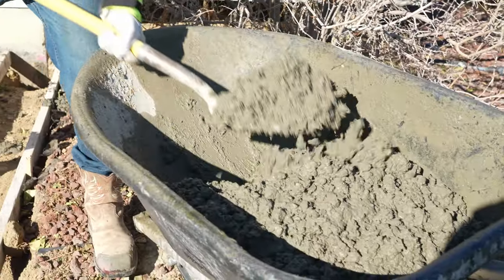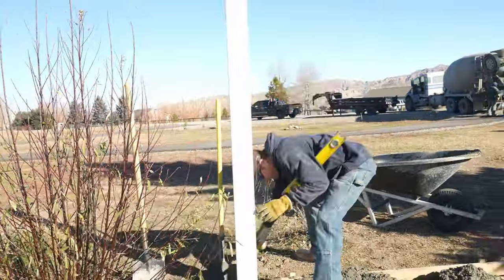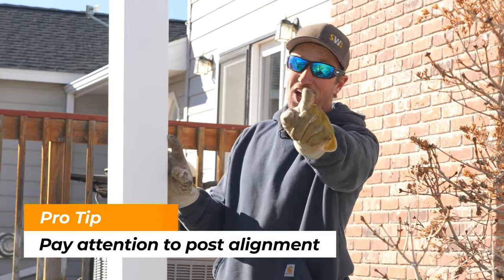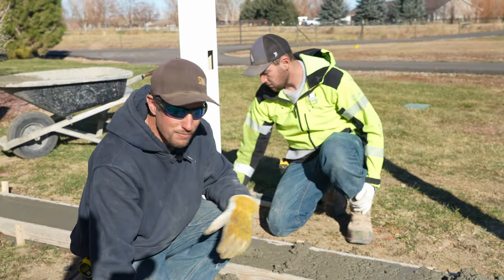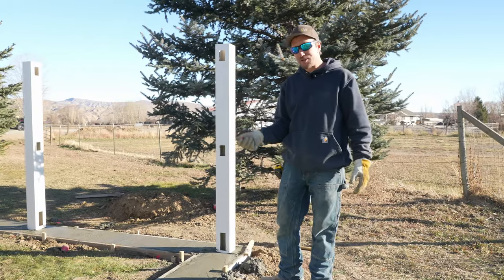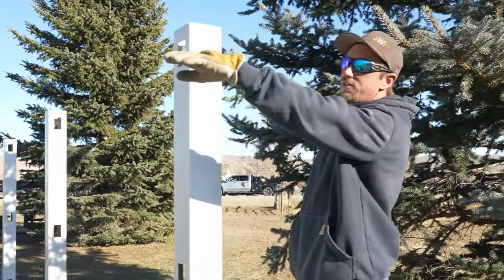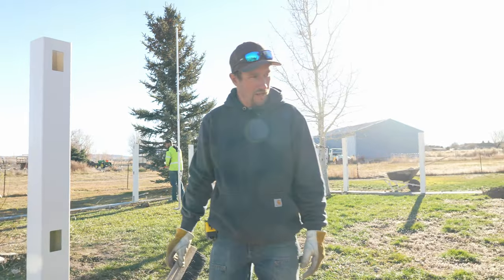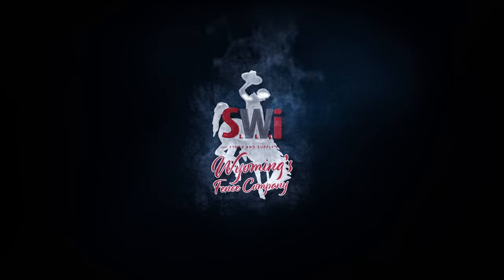How We Finish Concrete Curb With Fence Posts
Now that the excavation and form building is finished, we're ready to pour and finish the concrete! Finishing a concrete mow strip can be a little stressful because of the time limit, but if you stay on top of it you've got nothing to worry about. Today we'll talk about pouring, setting posts, and finishing so your end product looks amazing.